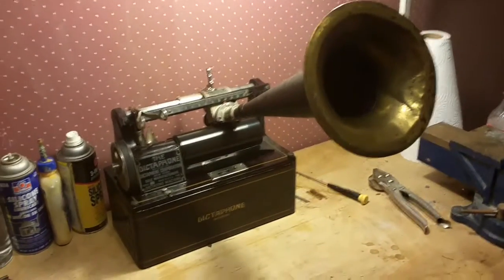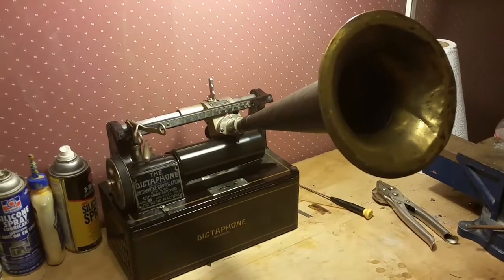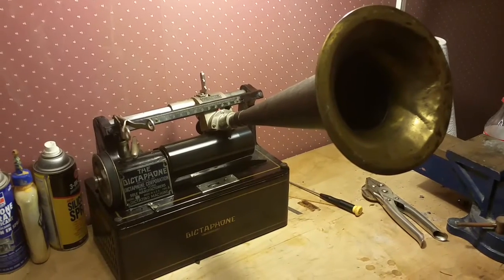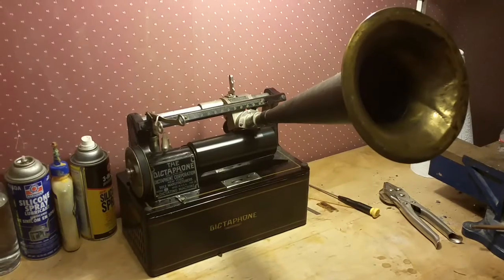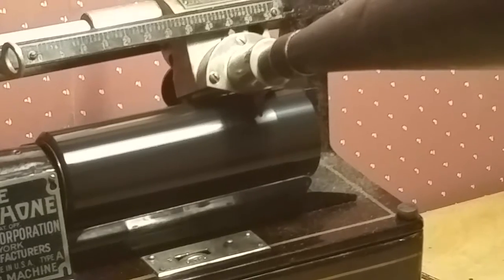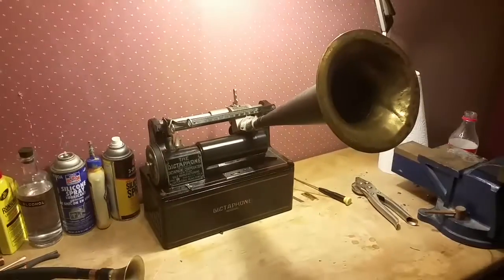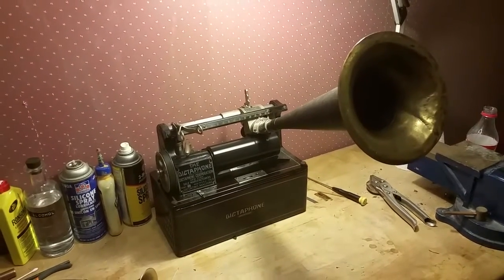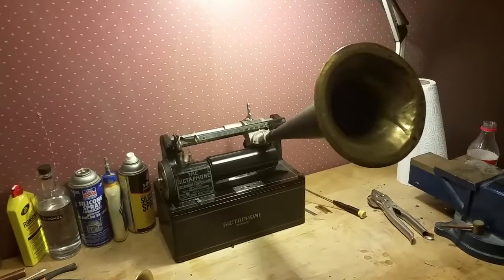1910 dictaphone / acoustic recording